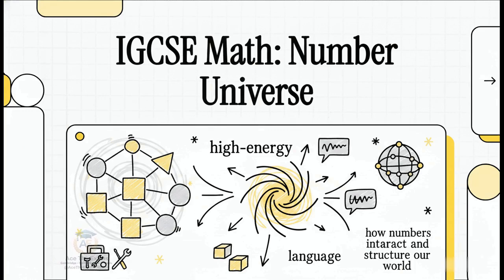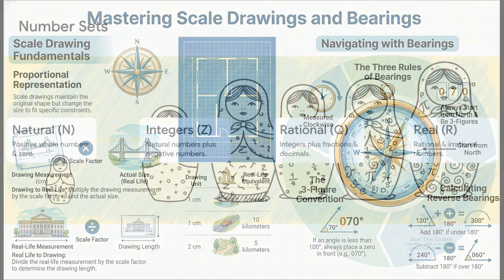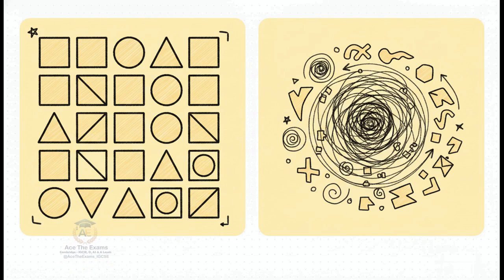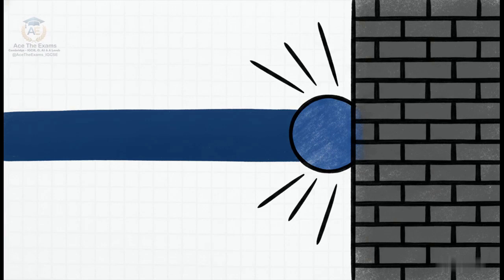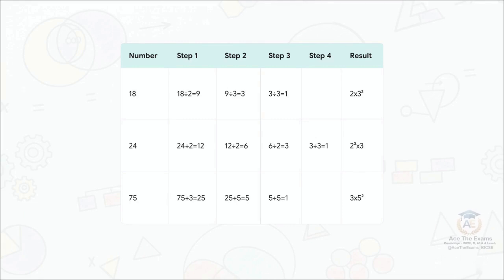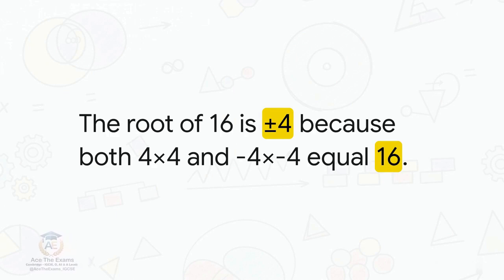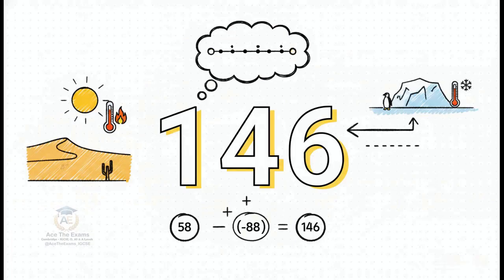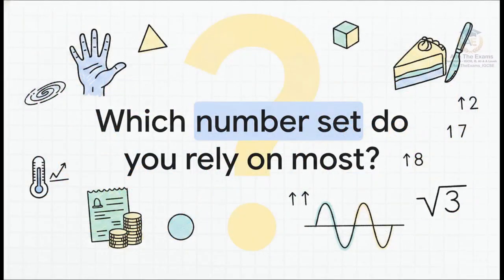A* Exam Guide: Number and language | Cambridge IGCSE Mathematics 0580 | Ace The Exams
Topic: Number and language
Subject: Mathematics 0580
Level: IGCSE